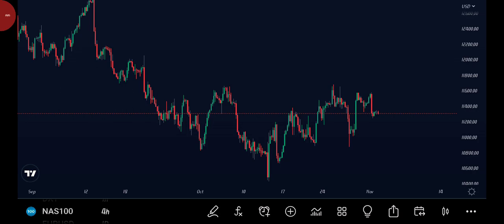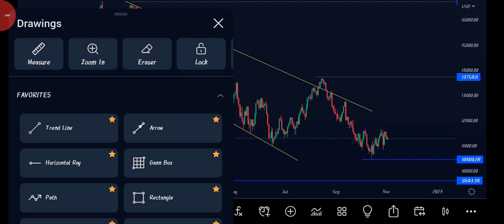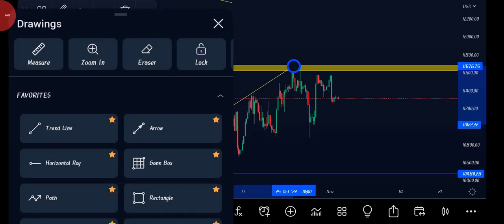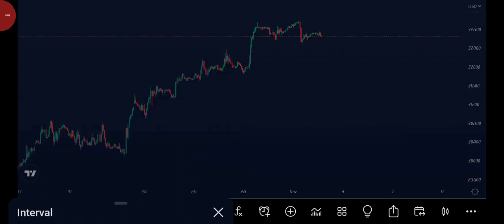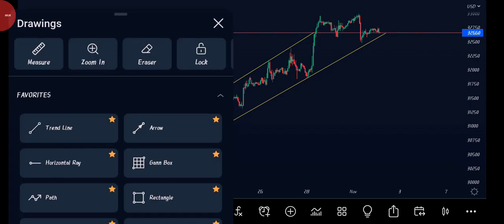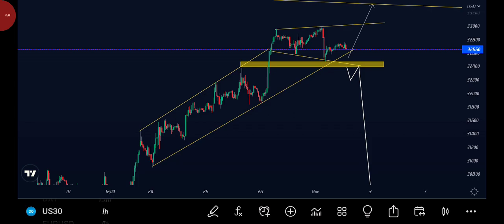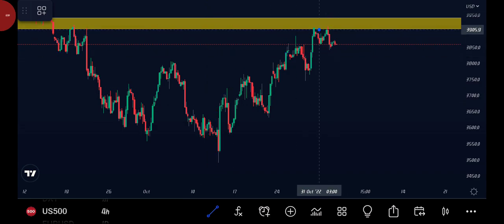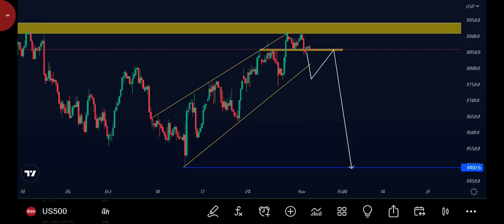MARKET ANALYSIS - NASDAQ, US30 & US500[2022]